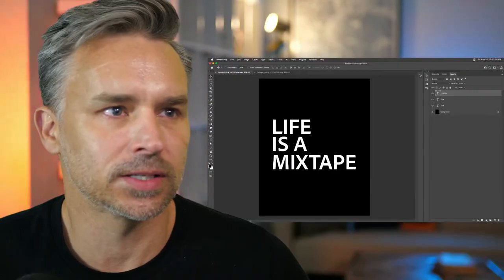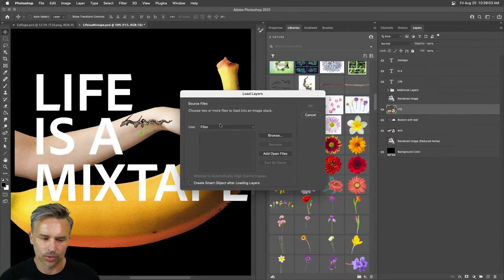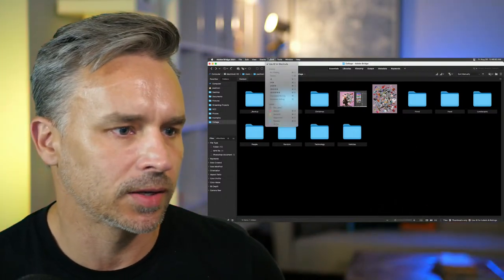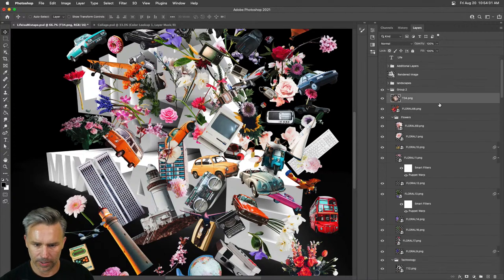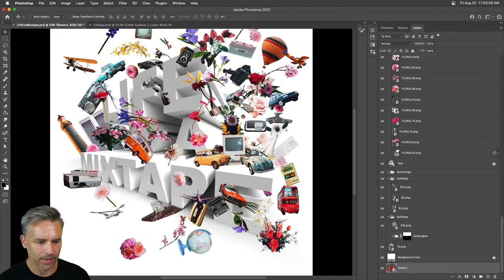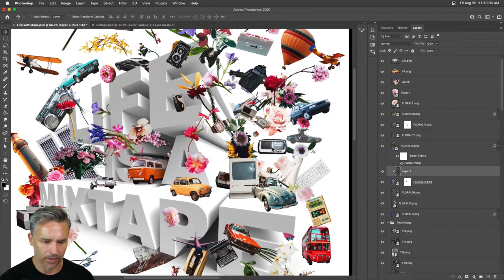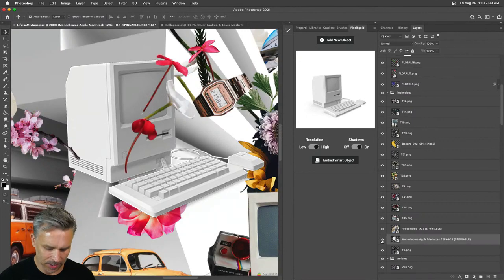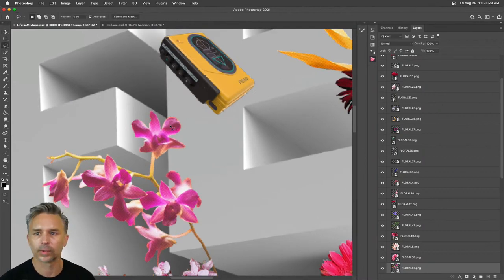Photoshop Masterclass: Complex Collage | Adobe Creative Cloud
Blending two photos together is easy enough, but what about complex collages featuring hundreds of images? How can we make this efficient and blended right? In this session Adobe Evangelist Paul Trani will use Photoshop to make a complex collage of images that are cut out and blended using adjustment layers and other tricks.

Chapters
00:00 Start
1:28 Intro to Today’s Masterclass
5:48 Remove Background Tool
6:48 How to Quickly Change Ps Background Color
8:03 Dropping in Assets for Collage
16:50 Working with Adobe Bridge
21:55 Showing a Completed Complex Collage
25:00 Creating a Collage
26:35 Keyboard Shortcuts for Navigating Layers
36:05 Using Perspective Warp Tool
38:14 Adding Shadows to Objects in Collages
47:05 Editing a 3D Old PC
54:18 How to Check How Many Layers You Have
55:33 Using LUTs to Blend Colors